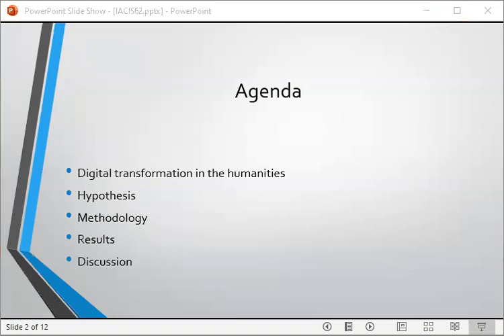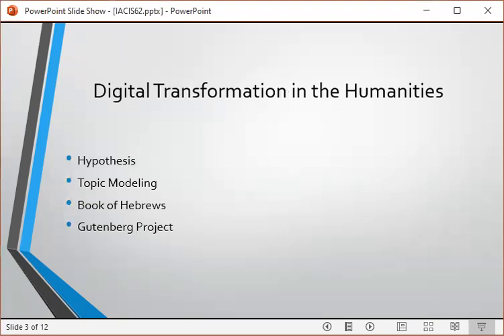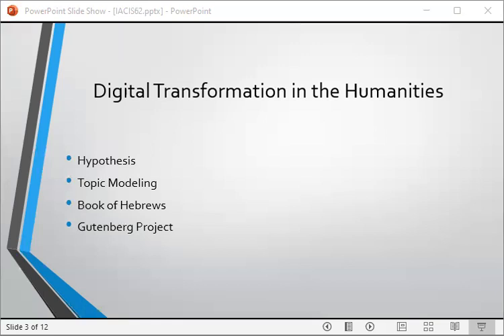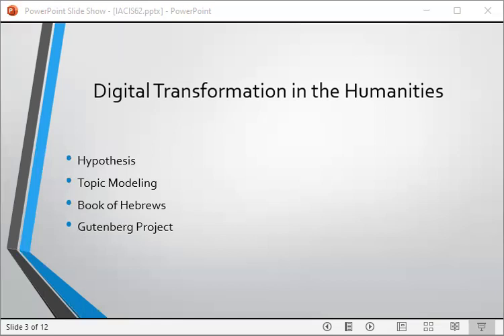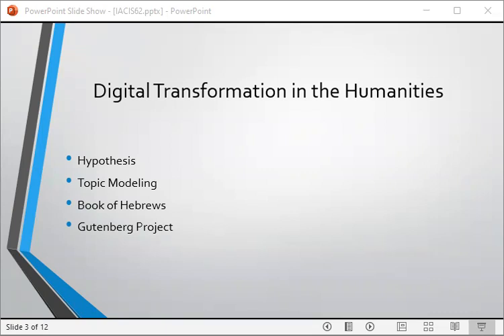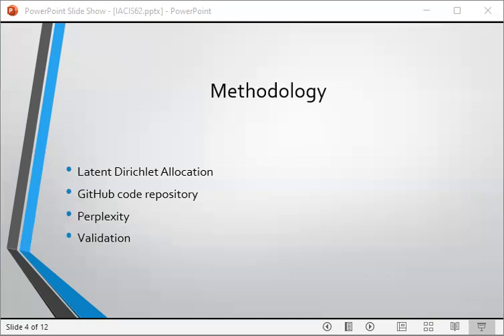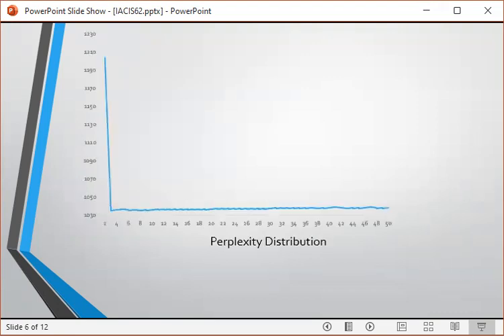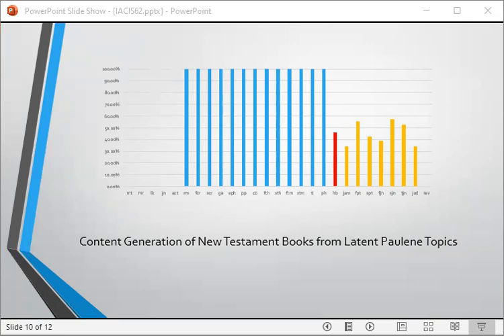IACIS 62 Presentation Topic 14